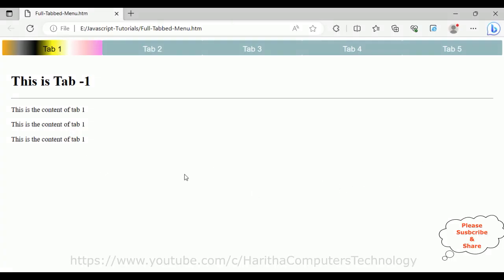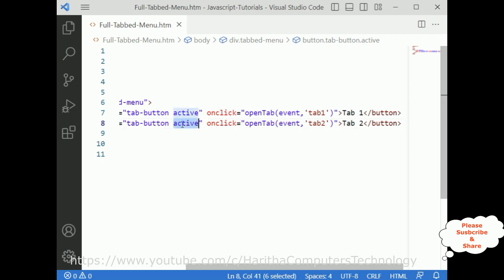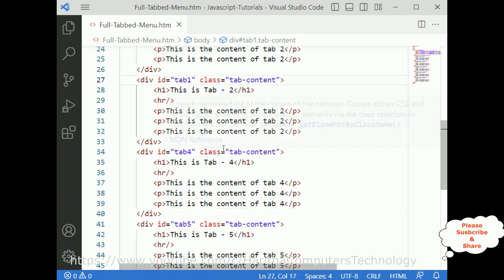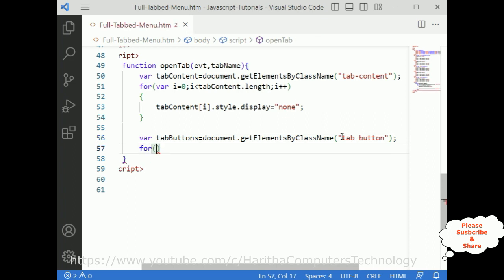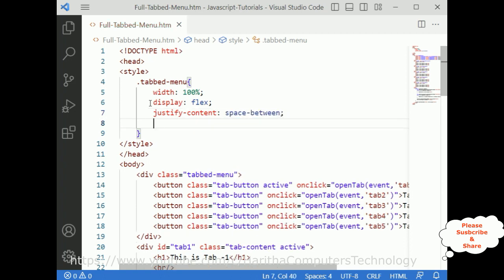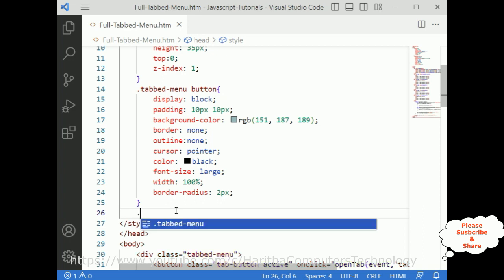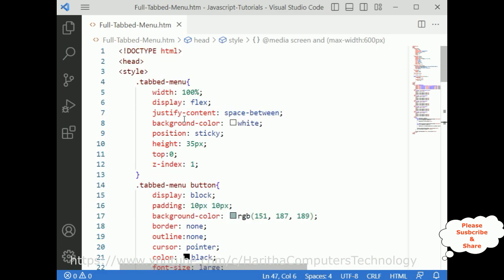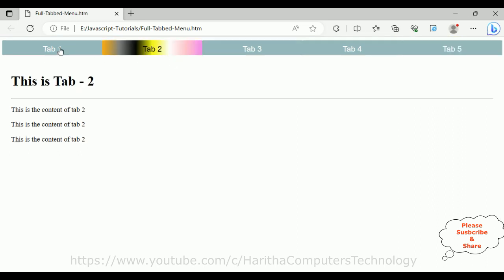Create Tabs Using HTML, CSS, JAVASCRIPT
Creating a Responsive Full Tabbed Menu for Your Website. In today's web development tutorial, we will explore the process of creating a responsive full tabbed menu for your website using HTML and CSS. A tabbed menu is a popular design element that provides an organized and intuitive navigation experience for users. By following these steps, you can enhance your website's user experience and make it more visually appealing.

To begin, open your HTML editor and create a new file. Copy the provided HTML code into the file, which includes the necessary structure and classes for the tabbed menu. The CSS styles provided in the code give the menu its appearance, including the responsive behavior.

The tabbed menu is wrapped in a container with the class "tabbed-menu". Inside this container, you'll find a series of buttons, each representing a tab. The button with the class "active" is the default active tab. When a user clicks on a tab button, the corresponding tab content will be displayed.

To make the menu responsive, media queries are used to adjust the layout for screens with a maximum width of 600 pixels. In this case, the tab buttons are set to occupy 50% of the container's width, allowing them to stack vertically on smaller screens.

To add more tabs, duplicate the button element and create a new tab content section with a unique ID. Remember to update the JavaScript function to handle the new tabs accordingly.

By customizing the CSS styles, you can personalize the appearance of the tabbed menu to match your website's design. Experiment with different colors, fonts, and transitions to create a visually appealing menu that aligns with your brand.

In conclusion, a responsive full tabbed menu is a valuable addition to any website, providing an organized and user-friendly navigation system. By following this tutorial, you can easily implement a tabbed menu using HTML and CSS, enhancing the overall user experience of your website.